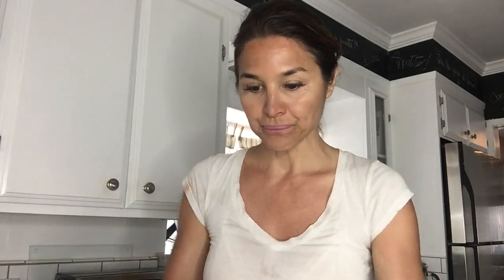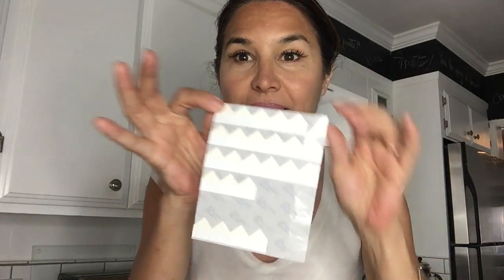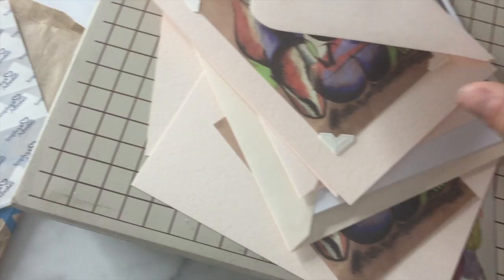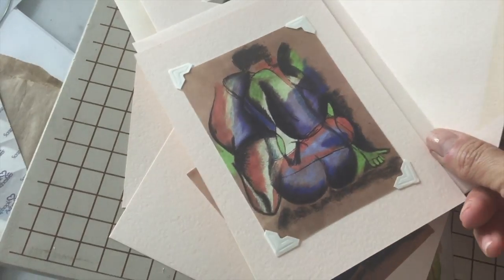DIY-How to make personalized greeting cards-amazing idea!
Take someone's  artwork and create cards with it!
Great gift!